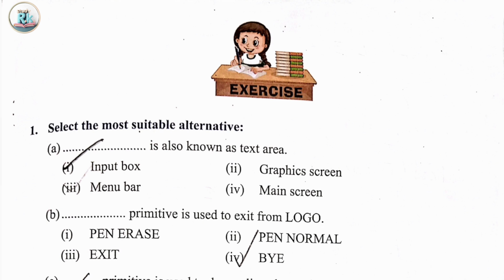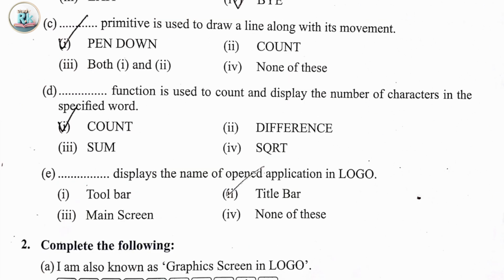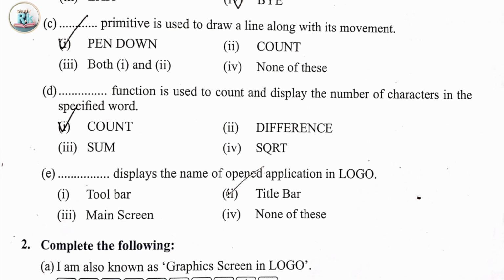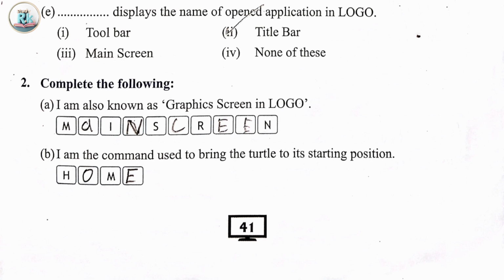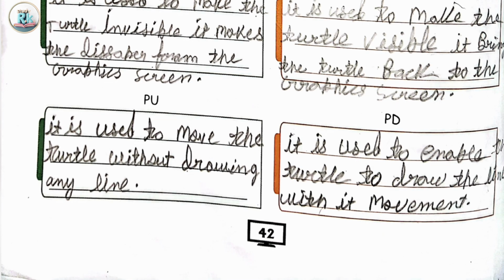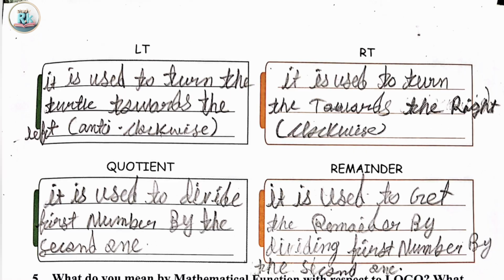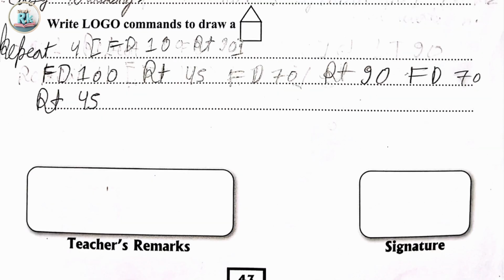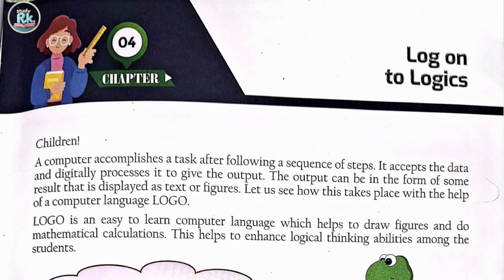📘 Log on to Logics || Ch 4 || Computer Class-4 || Saraswati Vidya Mandir || STUDY WITH R.K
In this video, students will learn Class 4 Computer Chapter – Log on to Logics in an easy way.

I have solved the full exercise step by step so that every student can understand clearly.

This video is helpful for:
✔️ Homework help
✔️ Exam preparation
✔️ LOGO basics learning

Watch till the end to understand all answers easily 😊

✨ STUDY SOLUTION WITH RAVI KUMAR ✨